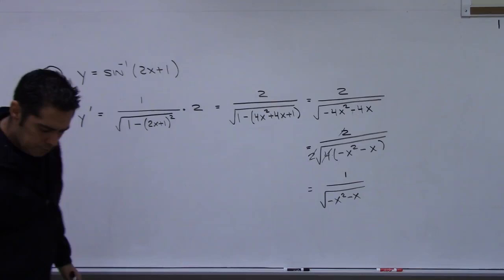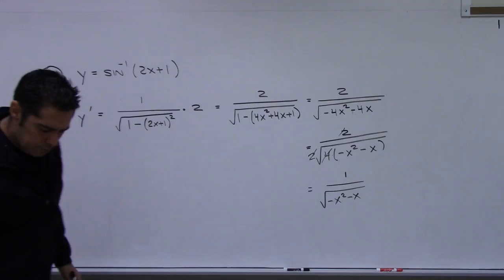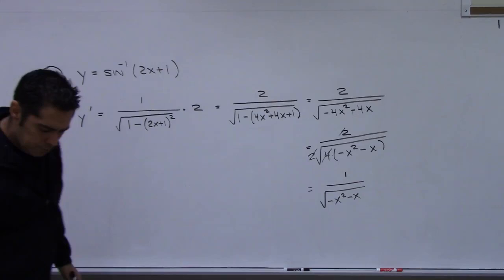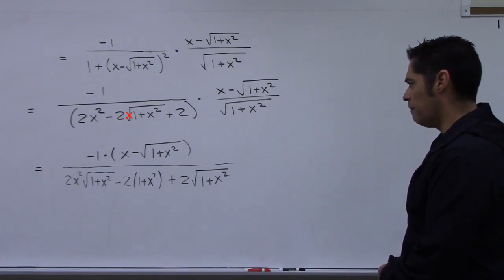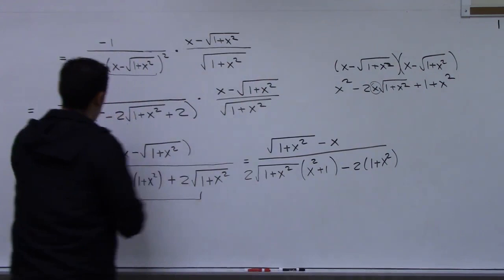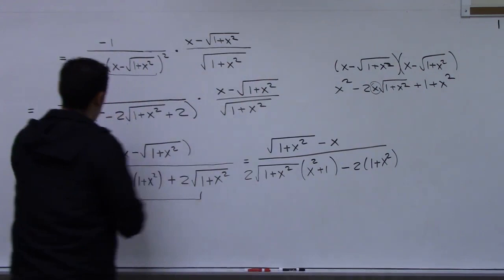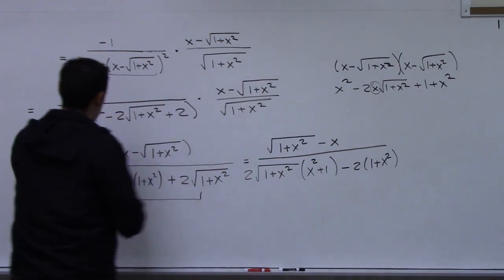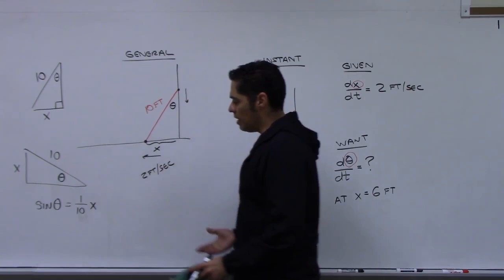2414 HW Solutions 3.5 Inverse Functions